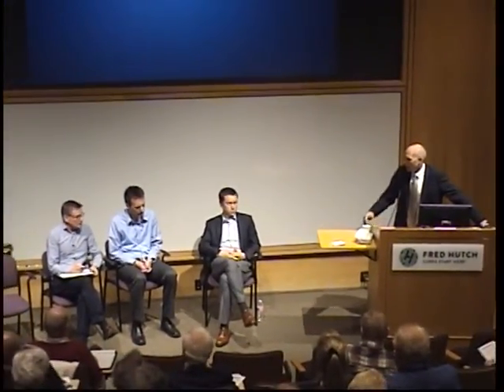Cancer Immunotherapy Q & A Session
Dr. Stan Riddell
Dr. Matthias Stephan
Dr. Michael Schweizer